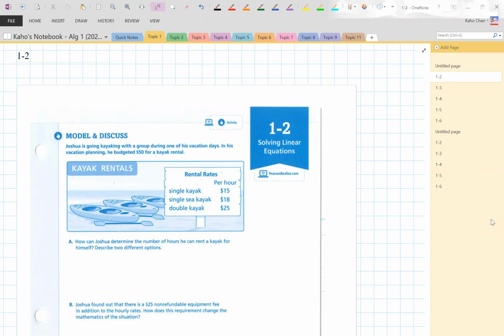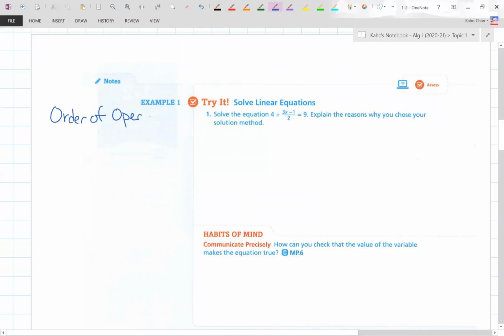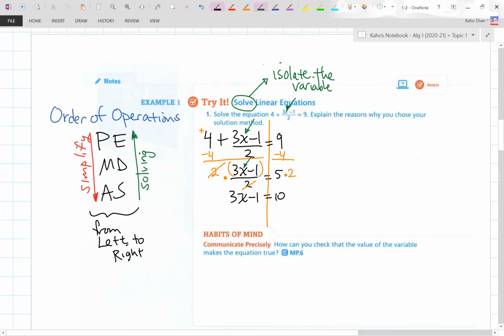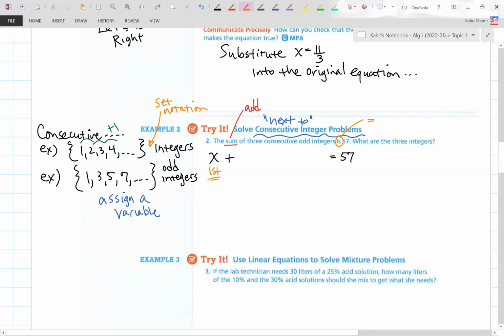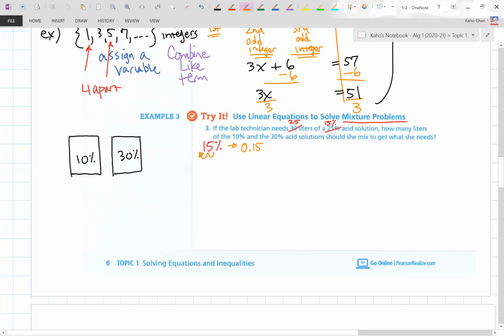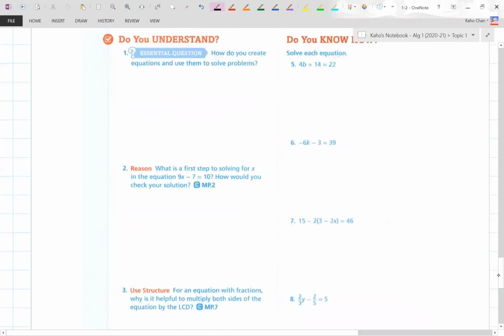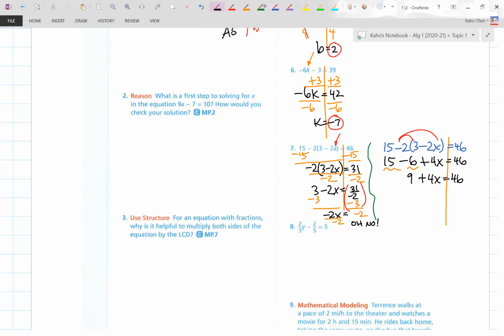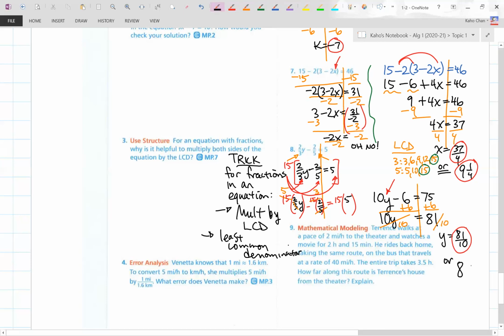Algebra 1 Lesson 1-2